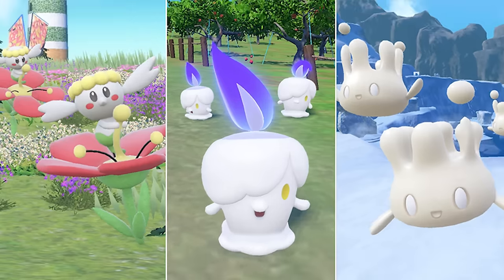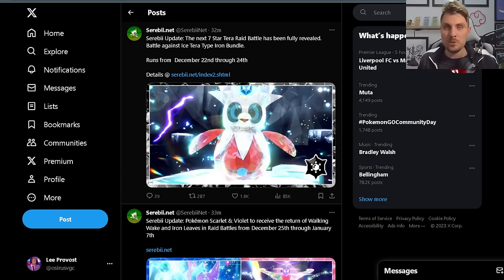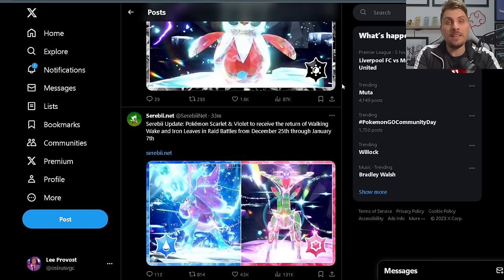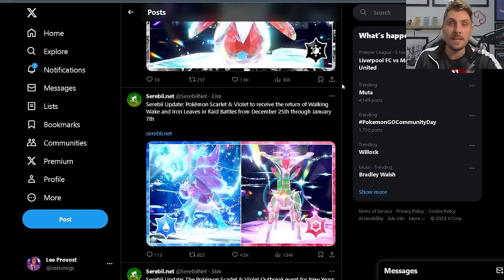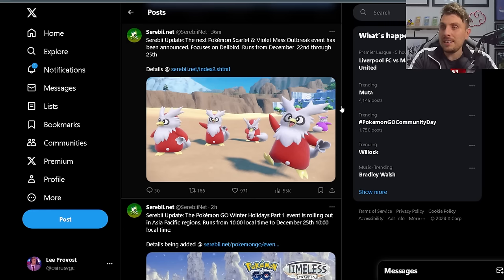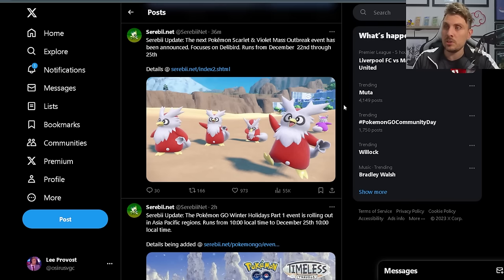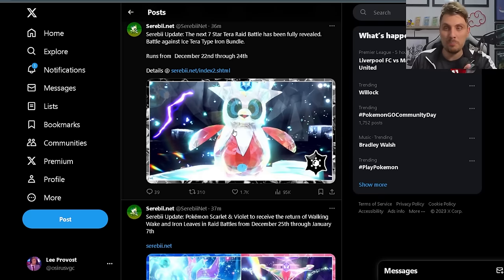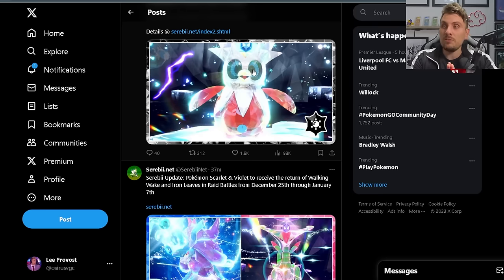New IRON BUNDLE 7 Star Tera Raid Event ANNOUNCED in Pokemon Scarlet and Violet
This video will go over the latest Tera Raid Spotlight Event News for upcoming 7 Star tera raid event featuring Paradox Pokemon IRON BUNDLE in Pokemon scarlet and violet.